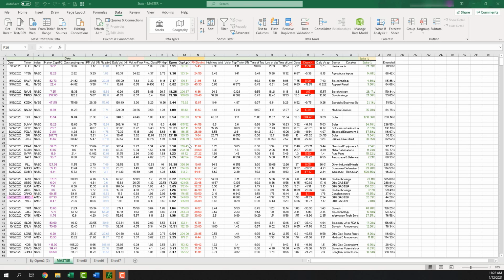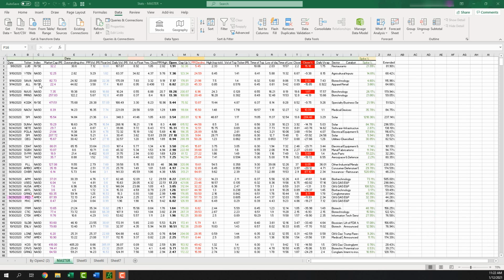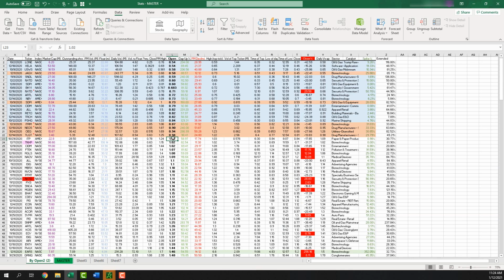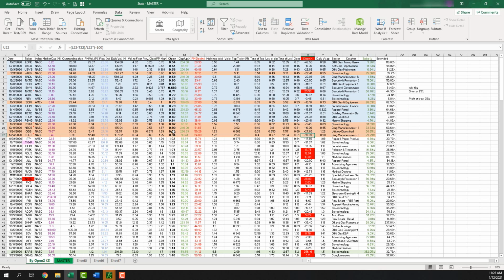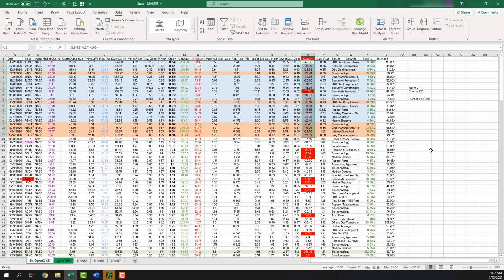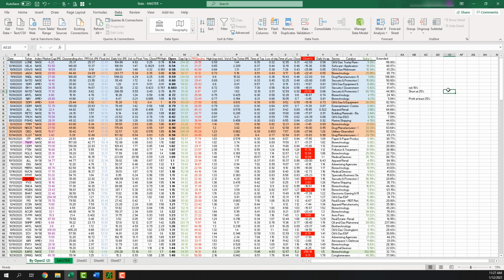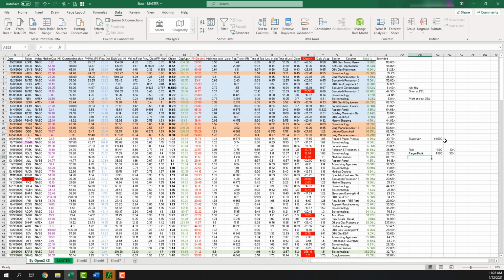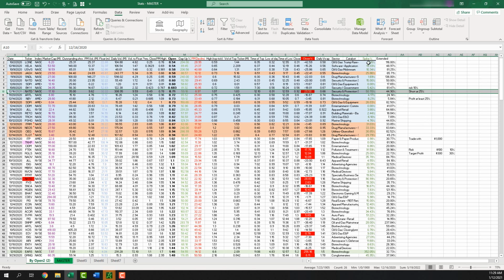Penny Stocks Statistics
In this video I show a brief description of the type of data I track from Penny Stocks in order to come up with a set of statistics. I then use those statistics to take trades with higher probability of success. I give one such example with stocks that open less than $1.00. Once you learn this statistic and repeat the pattern over and over you increase your probability of success.